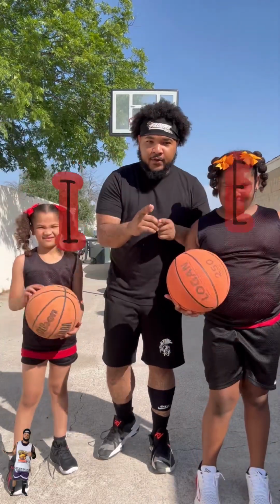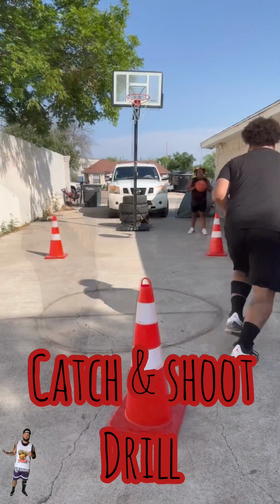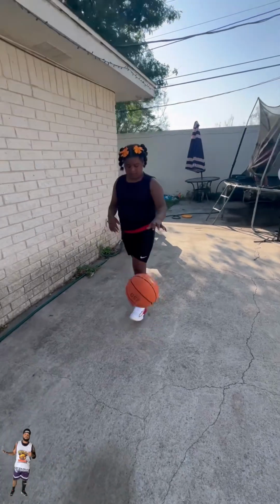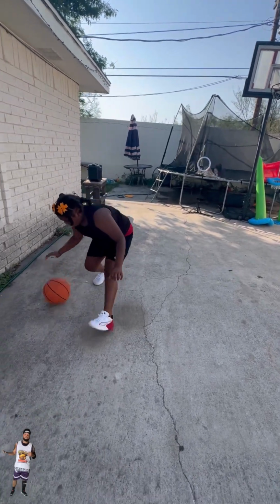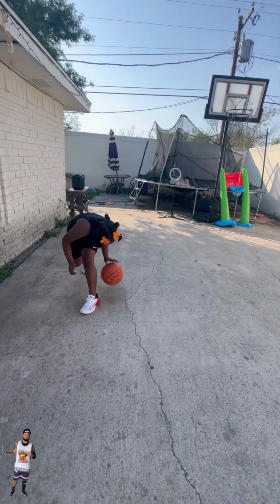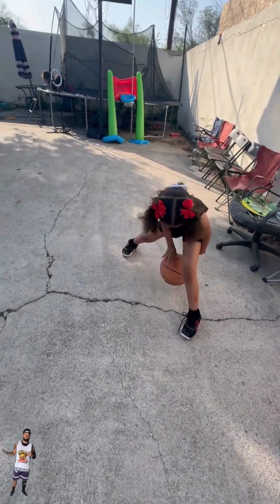BuckBuckGang Beginner basketball drills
7 years old n 9years old just started playing basketball this year n already see a lot of progress!!!